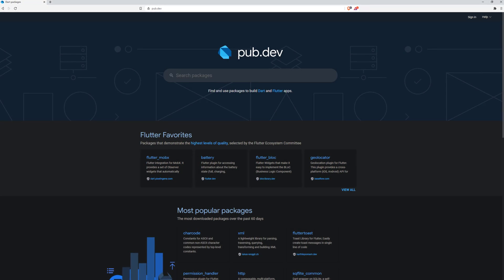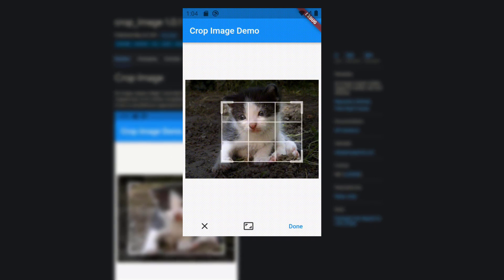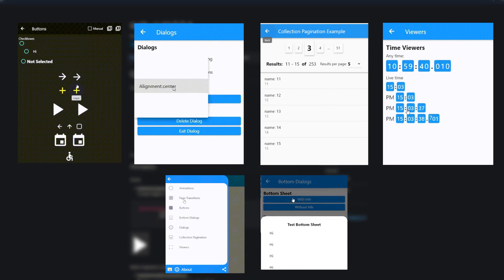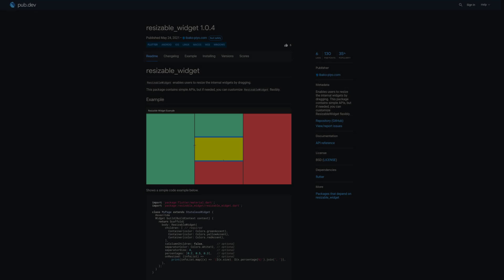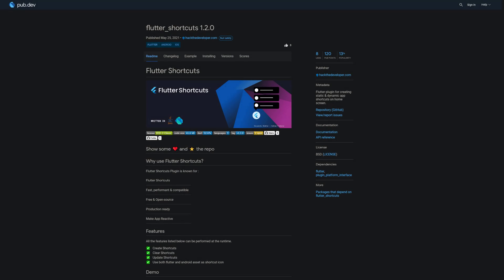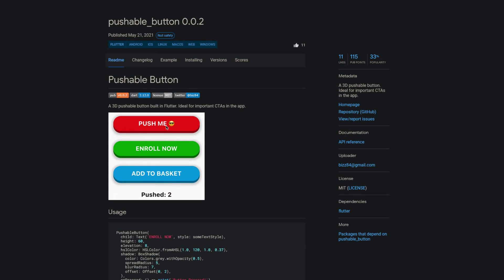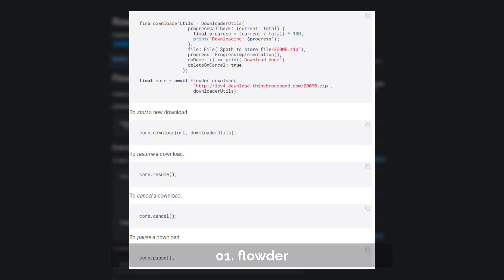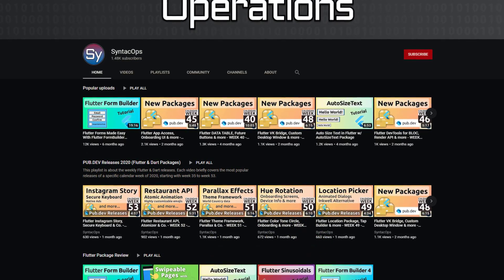Flutter Download Manager, Rich Text Editor & Co. - 20 - PUB.DEV RELEASES 2021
The most liked Flutter package of week 20 (From May 17 to 23) is a Flutter Download Manager. On top that we also get a Flutter Rich Text Editor, a nice 3D button and 7 more package releases.

🕒 TIMESTAMPS:
00:00 - Start
00:14 - crop_image
00:26 - very_good_performance
00:38 - quds_ui_kit
00:57 - rolling_bottom_bar
01:09 - resizable_widget
01:20 - overlay_group_avatar
01:31 - flutter_shortcuts
01:46 - pushable_button
01:54 - zefyrka
02:05 - flowder
02:18 - Closing